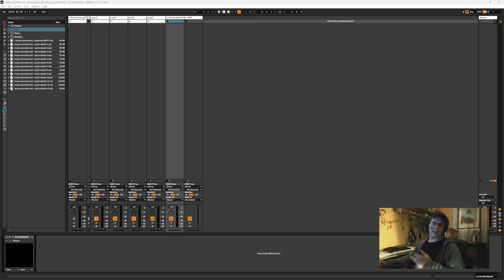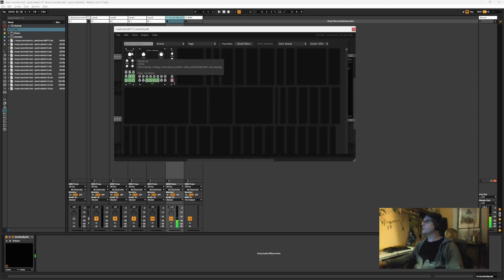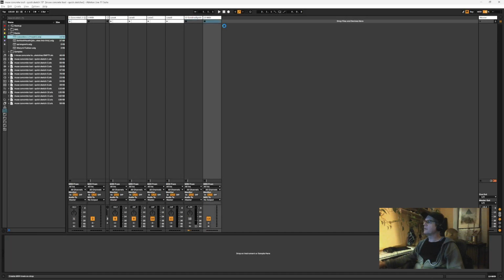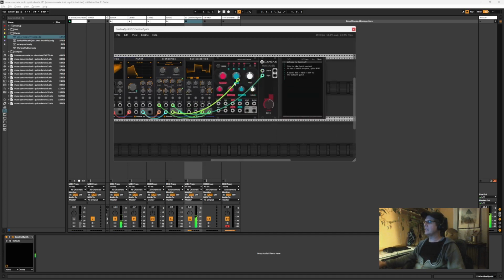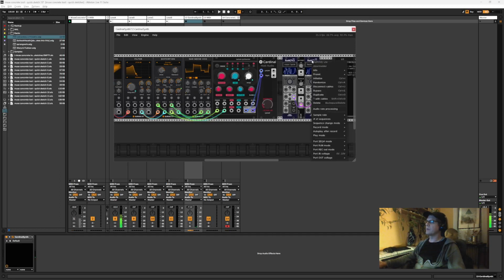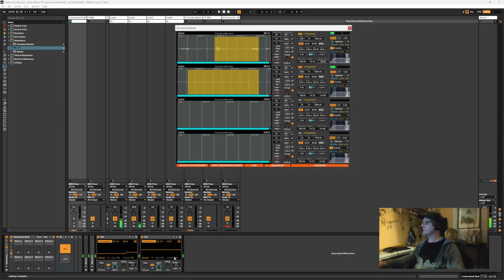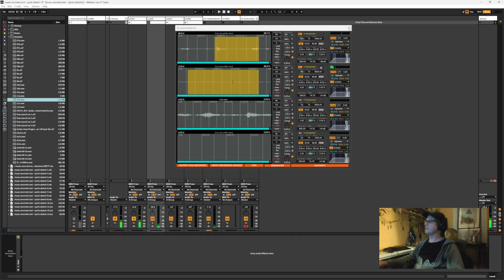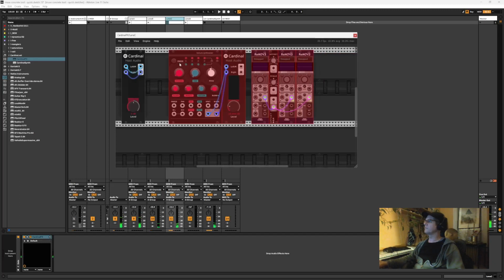muse concrete - quick sketch 13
getting ready to travel again (might be absent for a little while) and wanted to squeeze in another sketch. i feel its really beneficial to try to do this at least every 2-3 days... just to keep up with the practice. like exercising. and even if the sketches turn out lackluster (not the point of sketching anyway really).. there's always still something to glean or learn along the way. and can always revisit the thing down the road and make it more interesting.

in this one we return to cardinal vcv again for some spectrally texture exploration.. i also explore mapping the stock lfo to params in the concrete tool. of course i couldn't help it and tweaked on the piece a bit longer after the recording the vid and i think it turned out maybe rather interesting for an experimental sketch.

reference links for stuff i relied on in this vid:

note: if you want the version i was using in this video, with the awesome stoermelder or Surge XT modules, you must register with github, log in, then go to the "actions" tab. find a build release(green check marked ones are ok! also note: ignore the IRC labeled ones), click on the build's title link, then scroll all the way down to the artifacts section. there you will find nightly builds for your platform. linux, windows, mac etc.